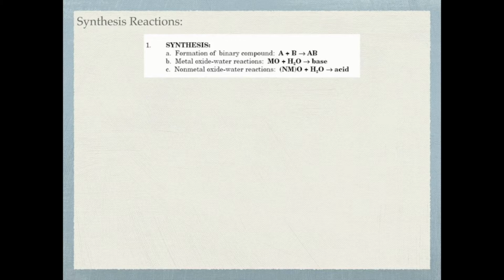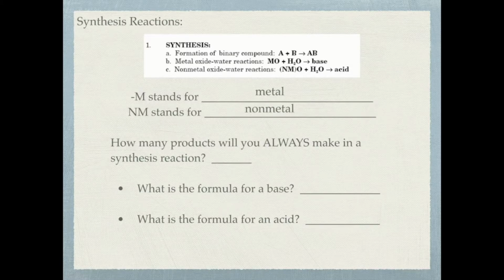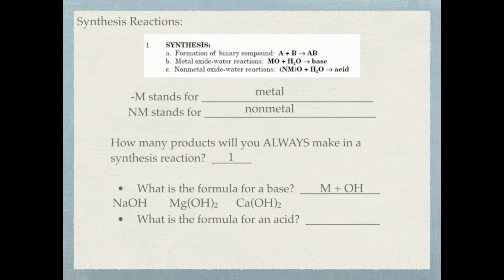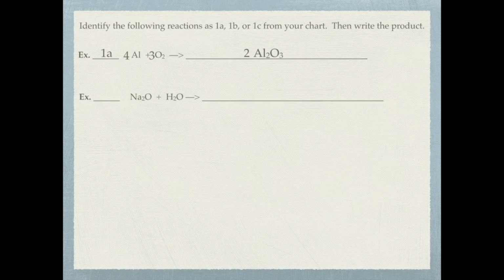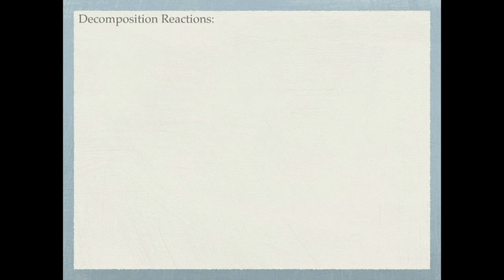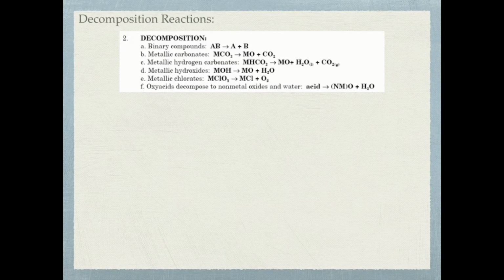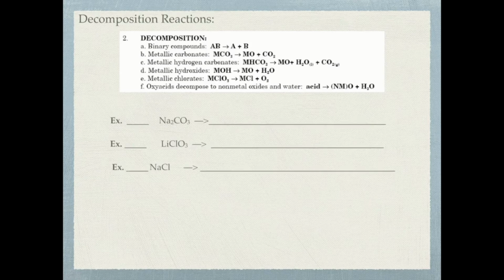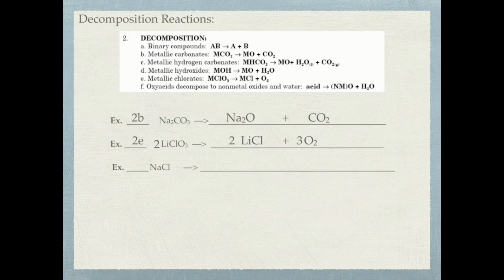Honors Chemistry Notes 5.4 (Synthesis and Decomposition Reactions)